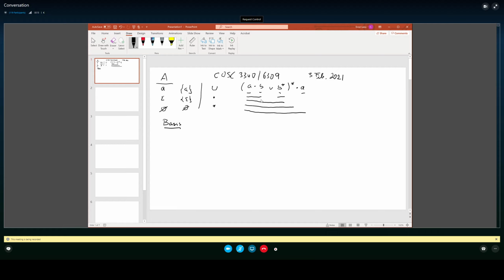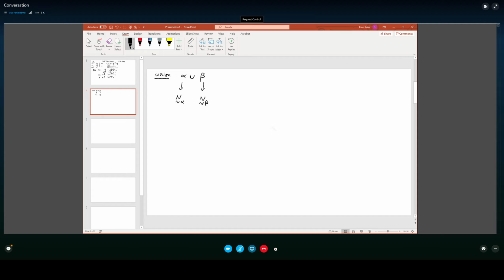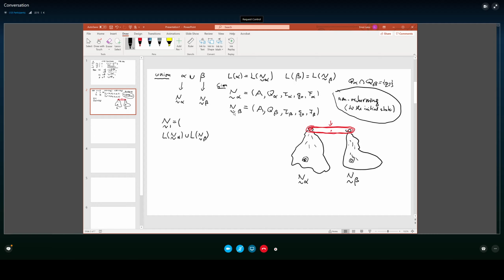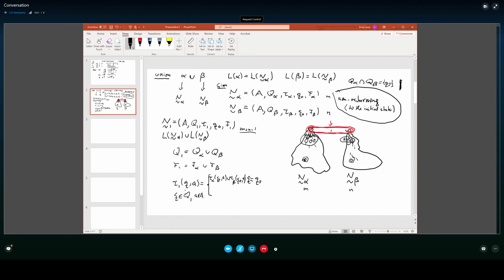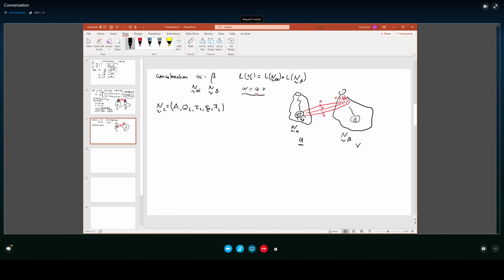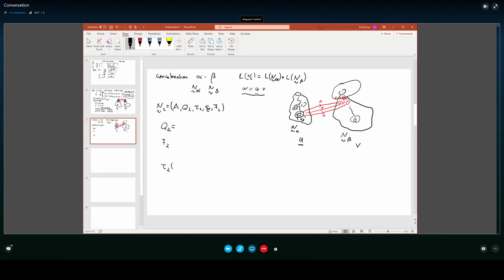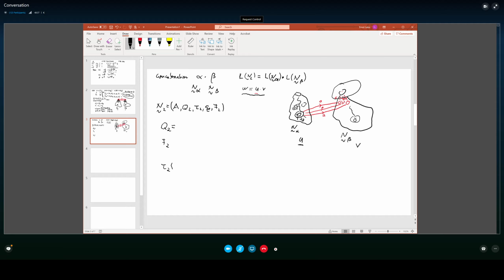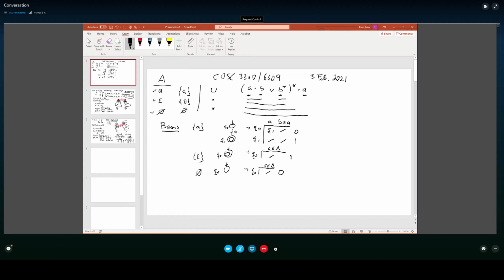COSC3340 Lecture 5 2021 02 03